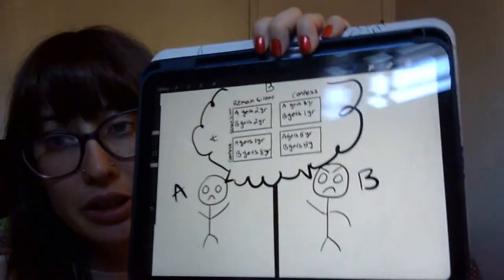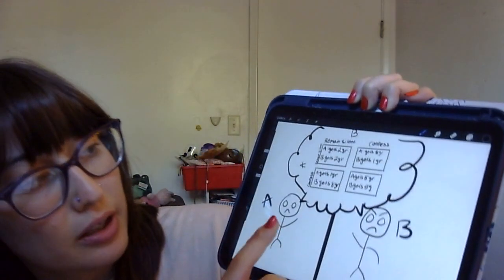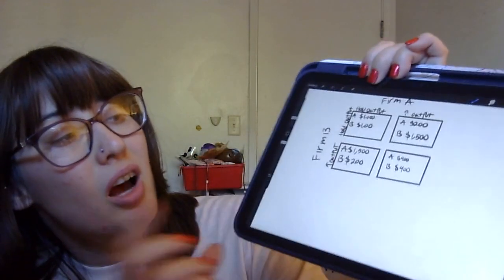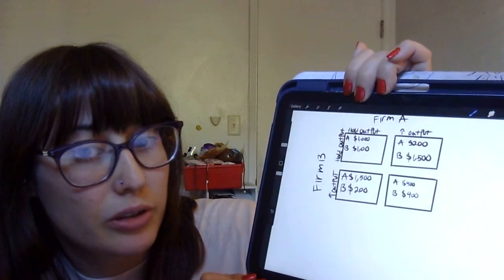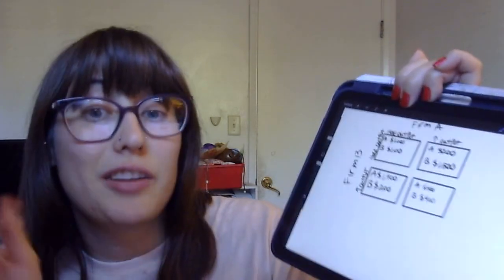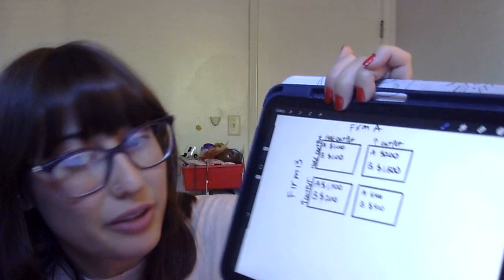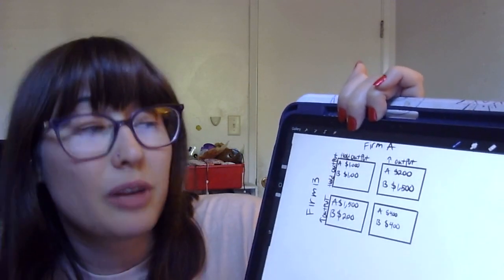Prisoner’s Dilemma.Kirsten Brooks.PimaTalksEcon